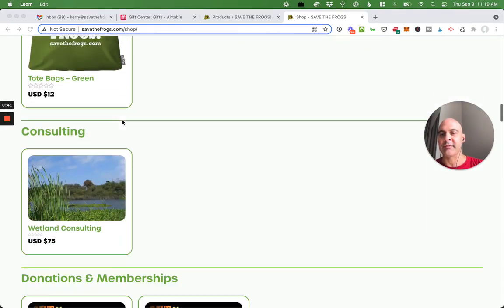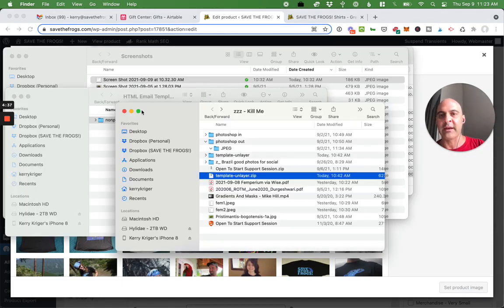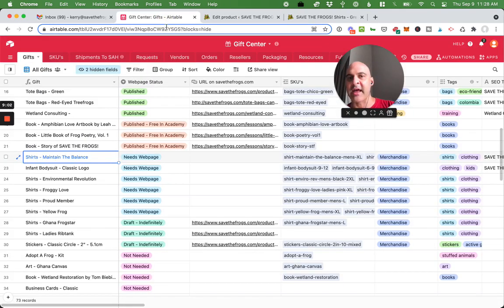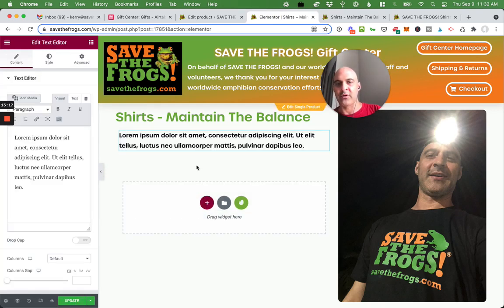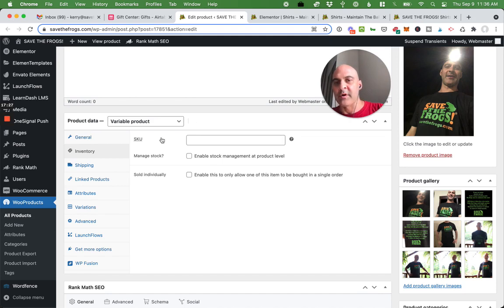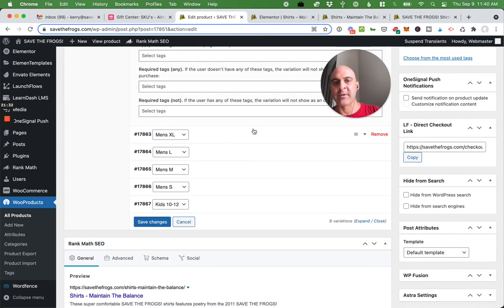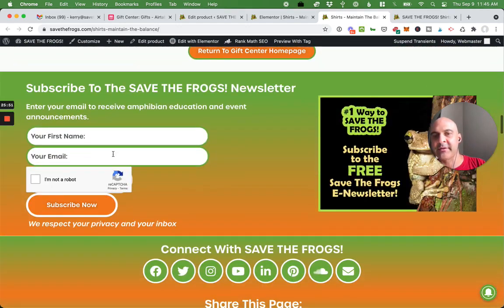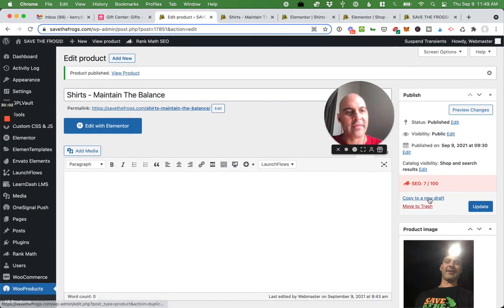Sell Products On Your WordPress Website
Zero2Webmaster Founder Dr. Kerry Kriger teaches how to add products to a WooCommerce (Wordpress) online store. If you are looking for e-commerce assistance and ways to sell more merchandise from your online shop, this is the video for you.

Dr. Kriger discusses simple products, variable products, adding attributes and variations to your products, product descriptions and SEO, and how to organize all your store's data to make entry into WooCommerce as fast as possible.

Recorded in Ibague, Colombia on September 9th, 2021.